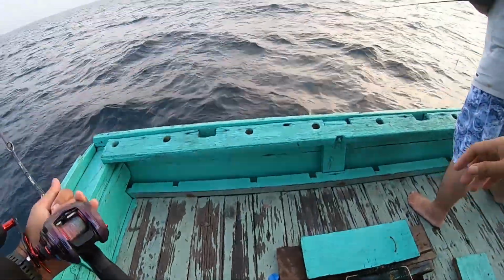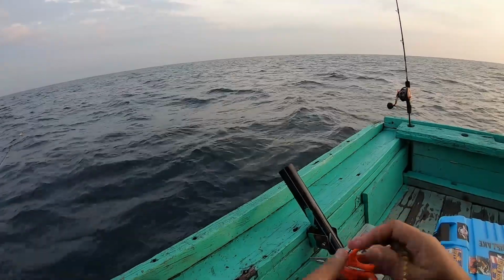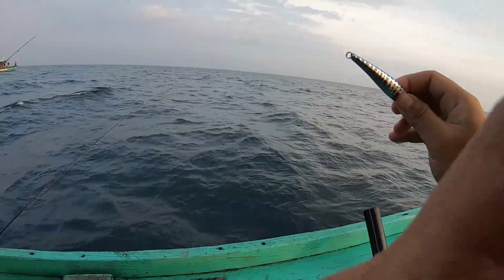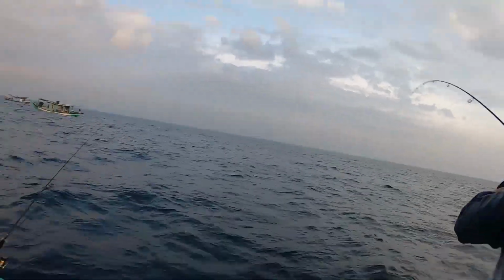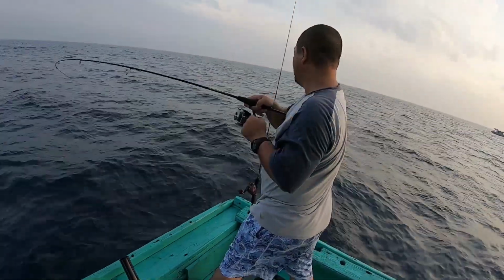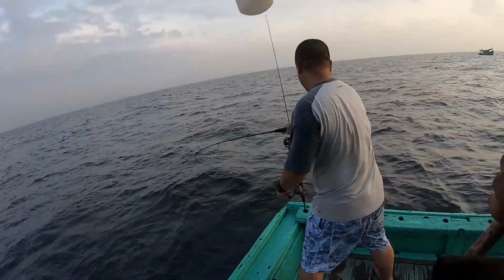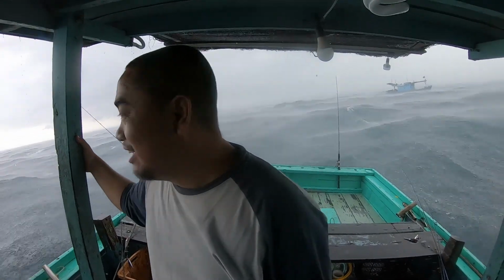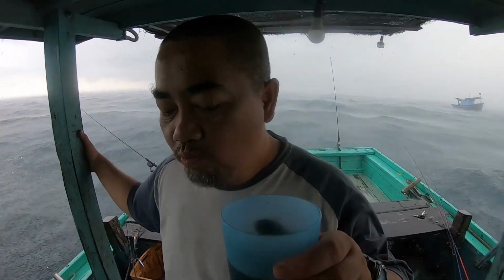Tenggiri sedili makan di tangan!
Trip ni adalah trip carik lauk je sebenarnya, tolong che noh carik lauk untuk di jual, bukan trip sendiri2. tapi paduu!
nak naik ngna che noh? call no ni
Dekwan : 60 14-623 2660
nak beli barang?